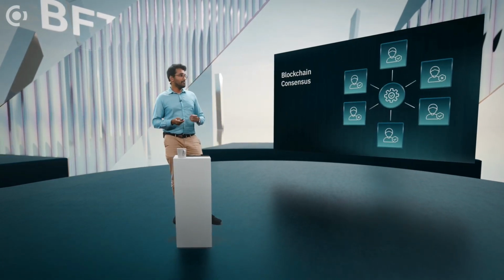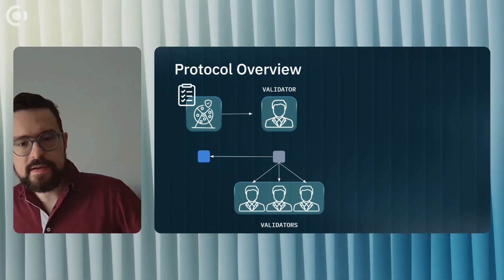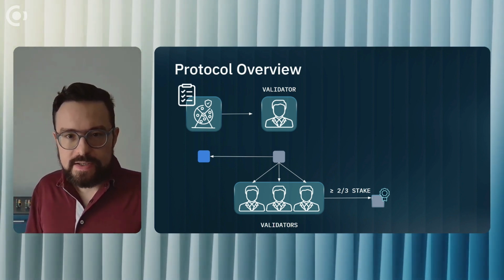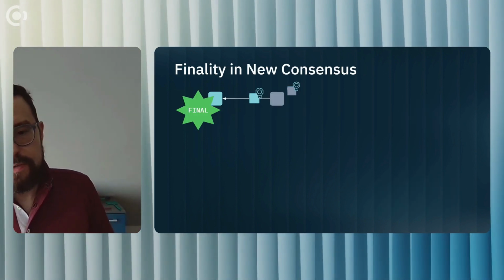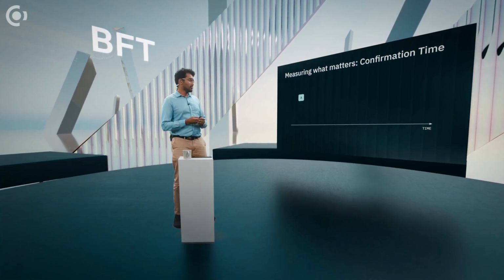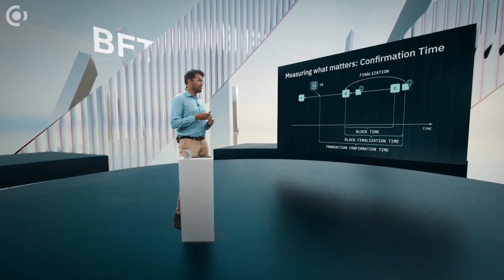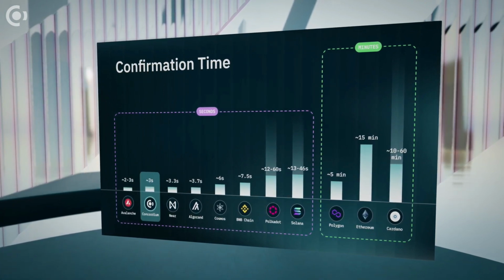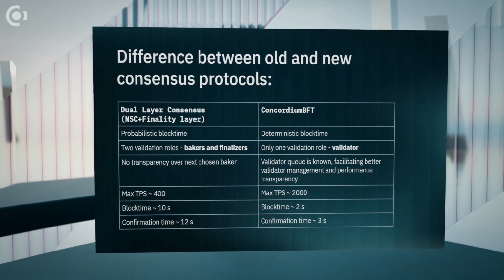Presenting ConcordiumBFT - The new consensus protocol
In this engaging presentation with Sharan Konerira and Christian Matt, we will take a deep dive into the following essential aspects :

- An overview of how ConcordiumBFT functions at the core of our blockchain and how it ensures the security and reliability of the blockchain network.

- The performance gains that ConcordiumBFT offers, while also improving usability for validators and end users.